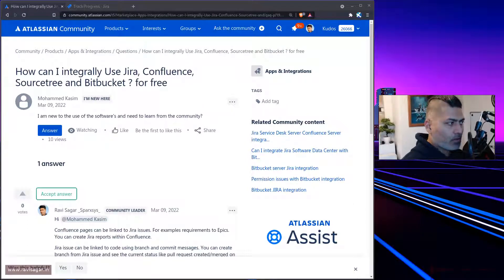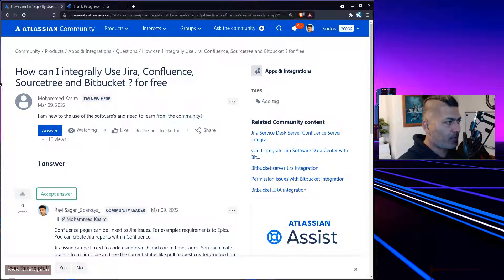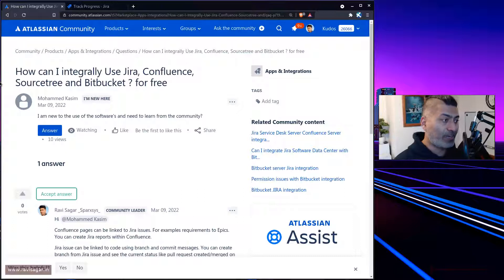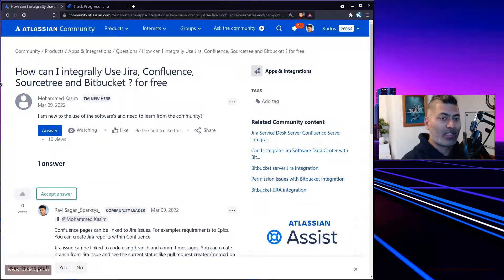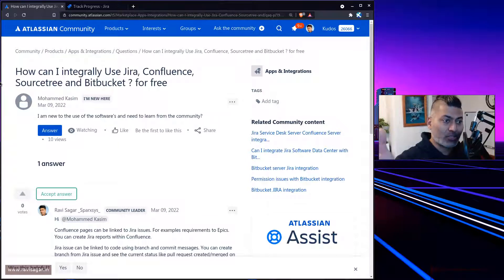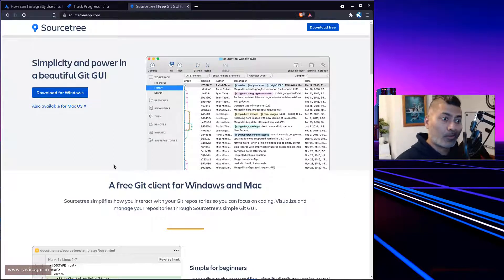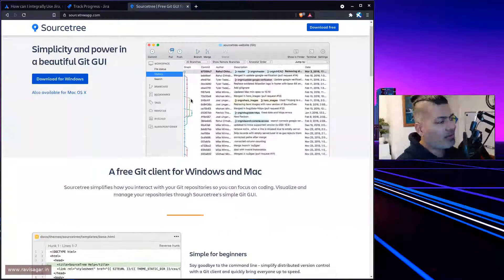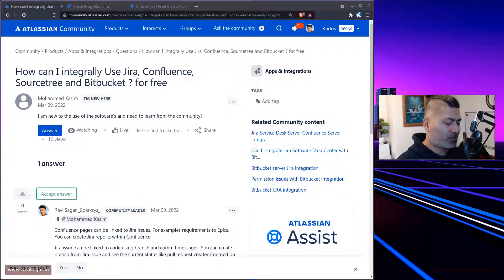GetAnswers - Integrate Jira Confluence Bitbucket Sourcetree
Wondering if Jira, Confluence, Bitbucket and Sourcetree can be integrated for free?